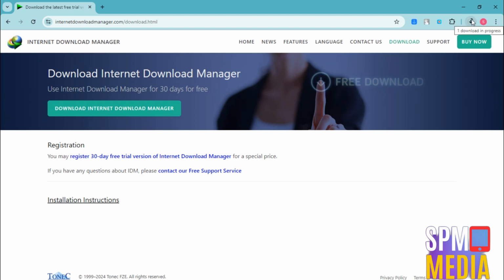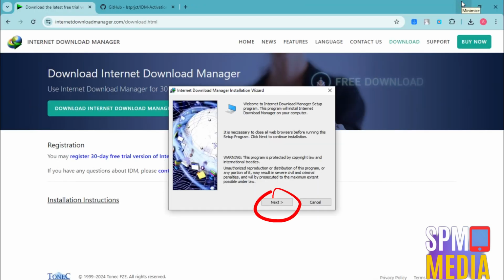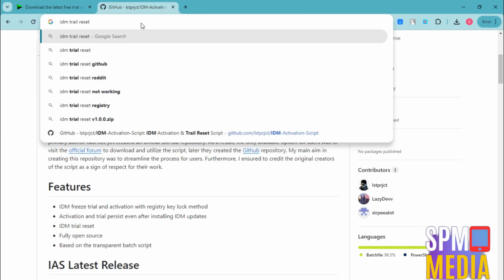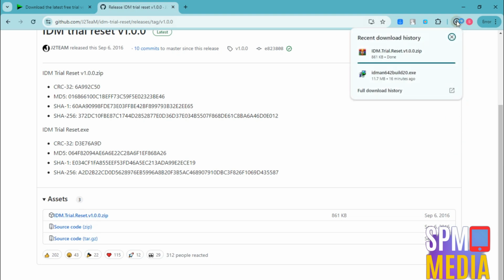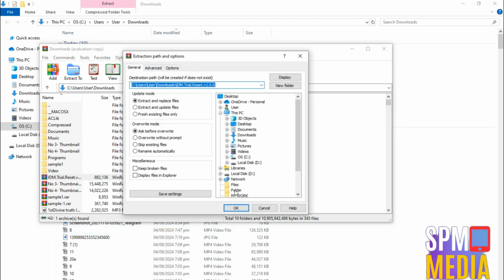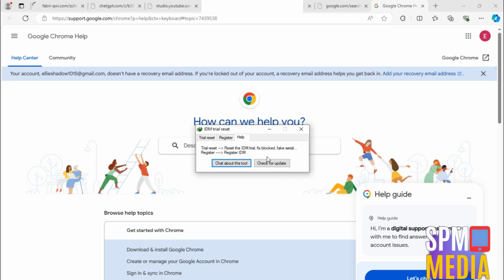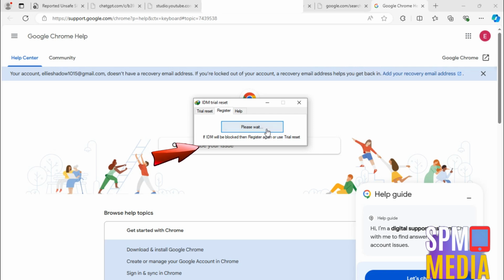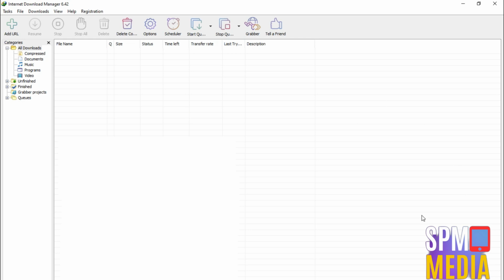How to Register IDM for Lifetime Free Access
In this tutorial, you’ll learn how to register Internet Download Manager (IDM) for lifetime free access using simple methods and avoid any complications with activation.